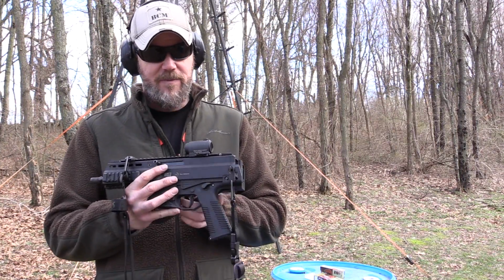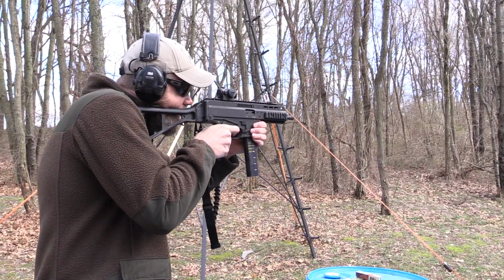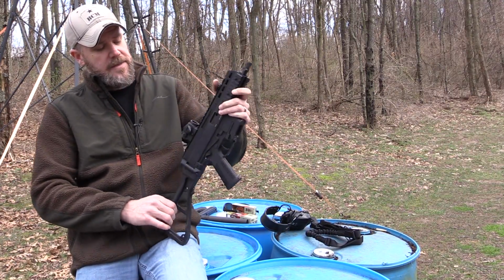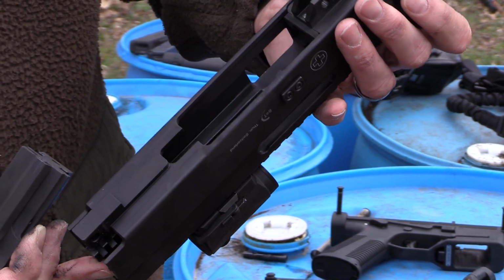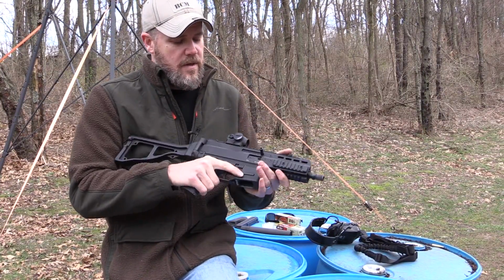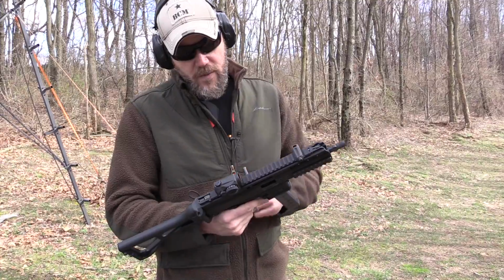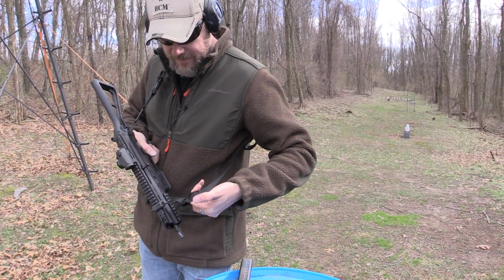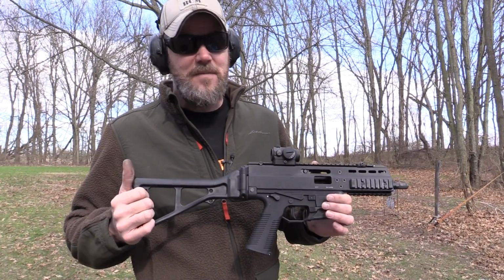Brugger & Thomet APC-9 SBR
The B&T (Brugger & Thomet) APC-9 is one of the most finely made SMG's I've ever handled. The APC 9 is being sold on the US market as a pistol but is easily convertible to a SBR with a Form 1.